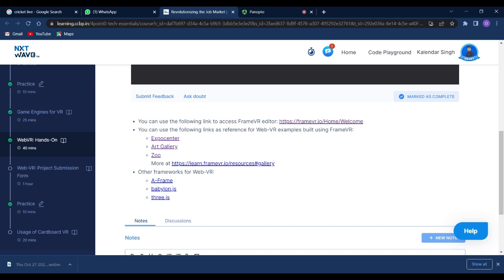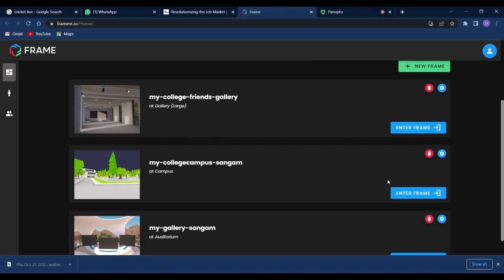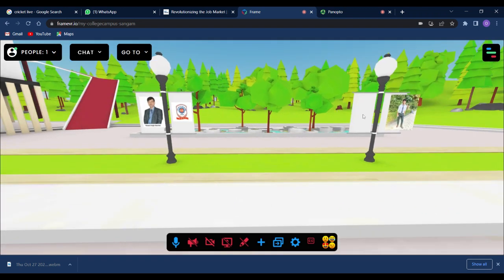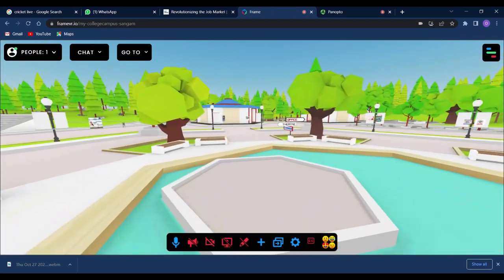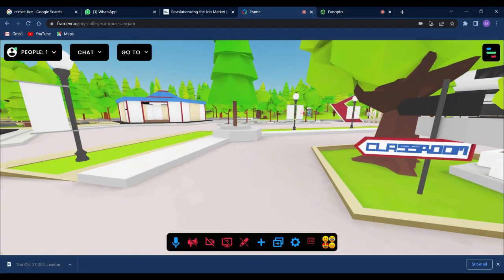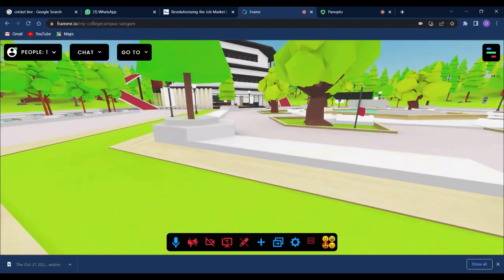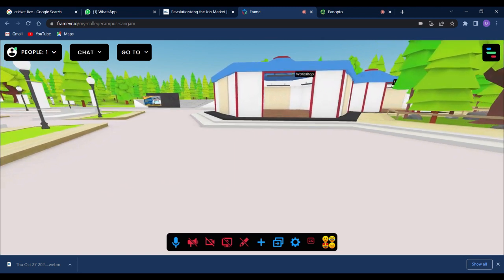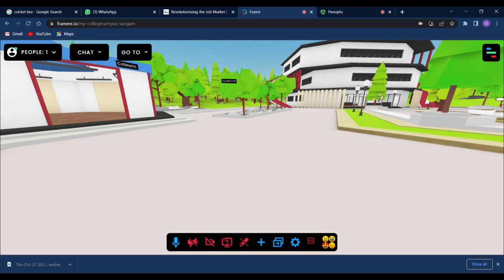MY First VR Project| CCBP 4.0 | NxtWave | Virtual Reality Project | VR Technology | Sangam lecture